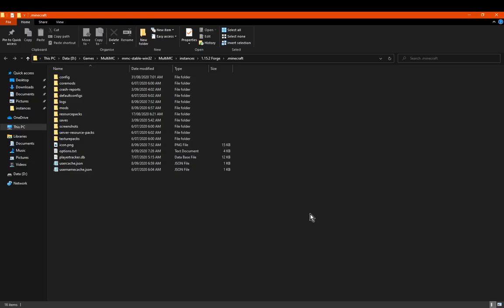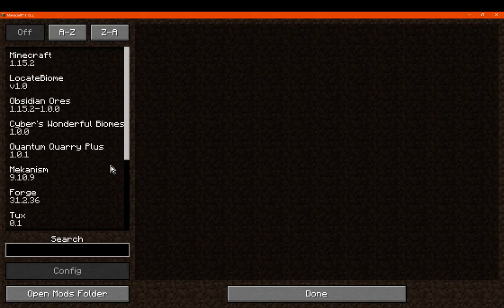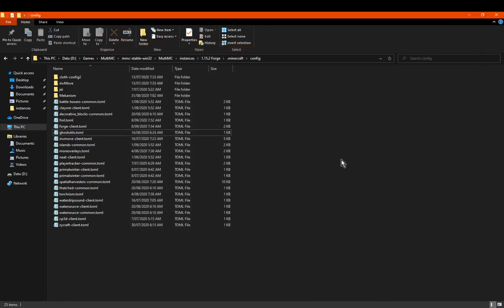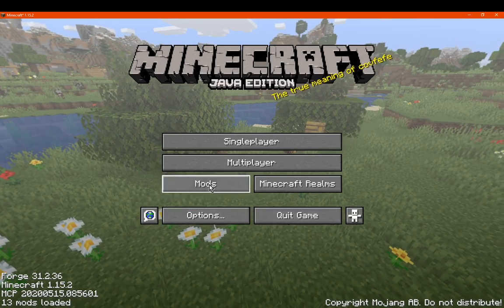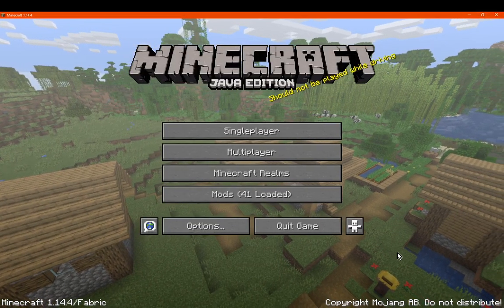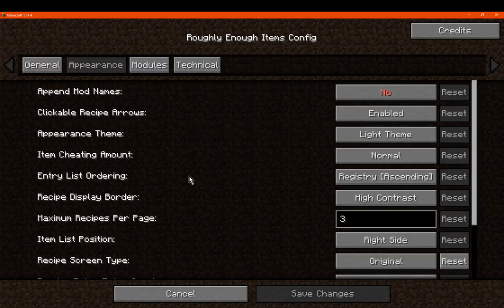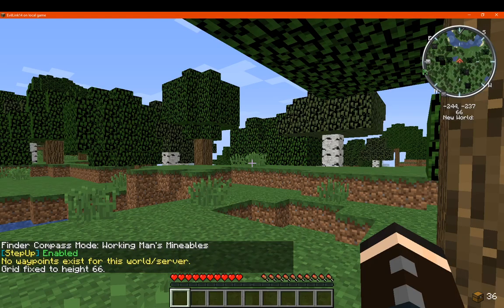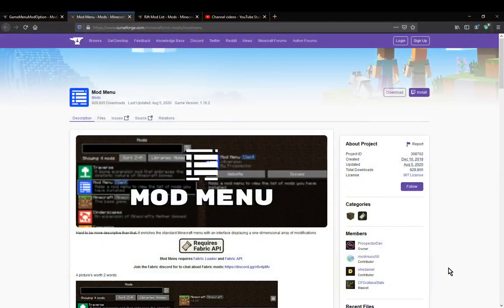Where Can I Find Configs? (In Folders, In Menus, In-Game for certain mods)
A video showcasing where to find configs in folders, in menus or in-game.

Mod Links:
Game Menu Mod Option (1.13.2 to 1.16.2 Forge)

Mod Menu (18w50a to 1.16.2 Fabric)